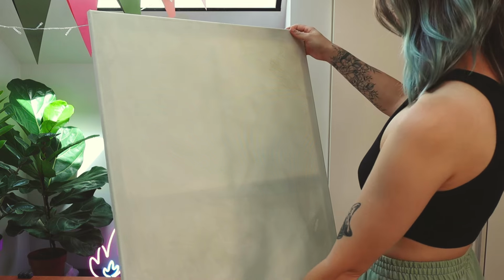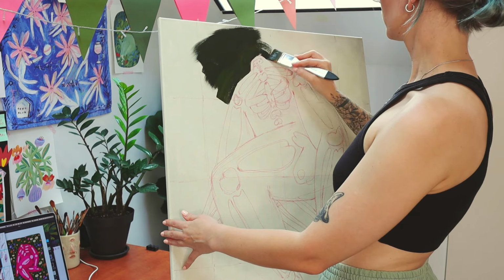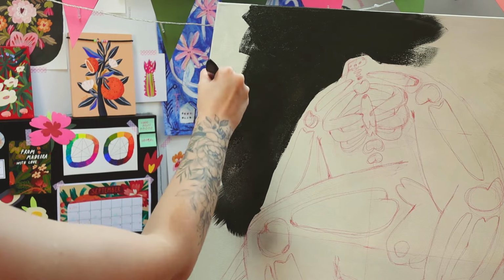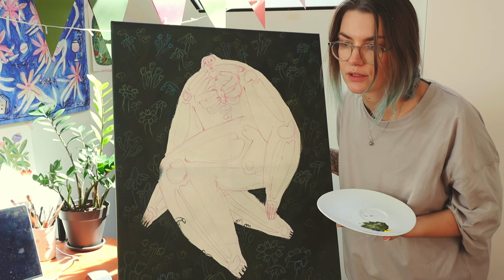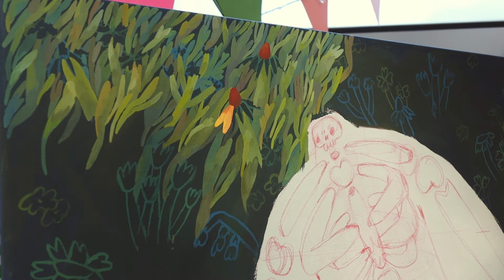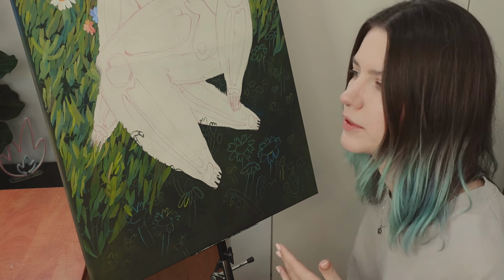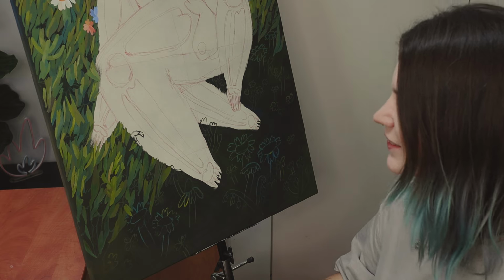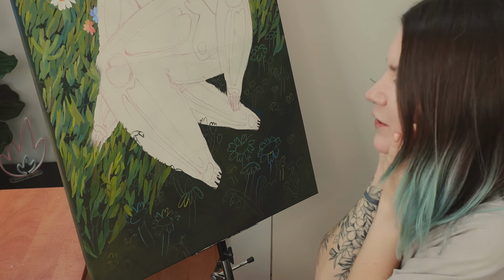LONELY PINK MONSTER • painting a huge canvas art with tempera (btw, it was challenging) ✨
Eight days of painting in one process video 🖤
Join me as I work on a huge, detailed canvas with tempera, painting a blossoming meadow and a mysterious creature hiding in it 🌸

✨LINKS ✨